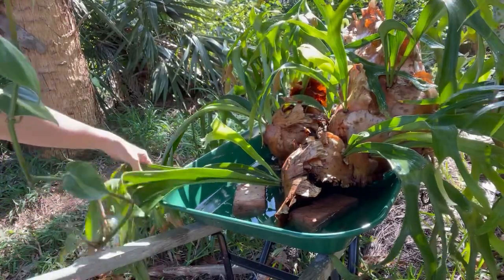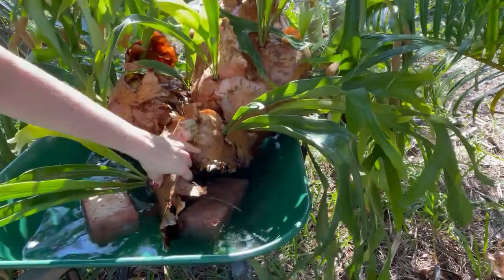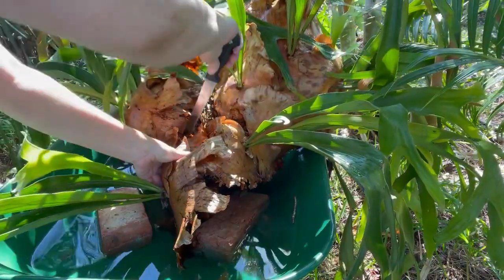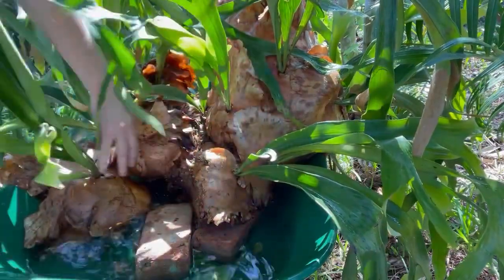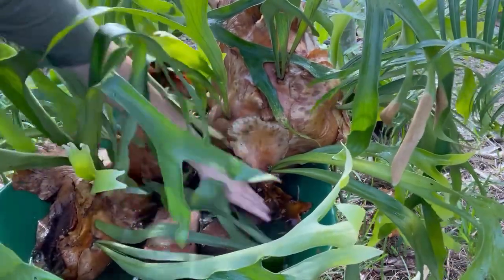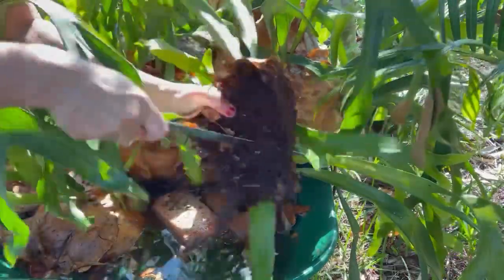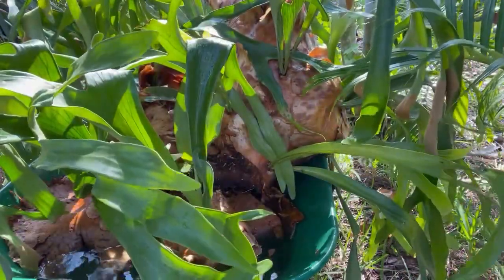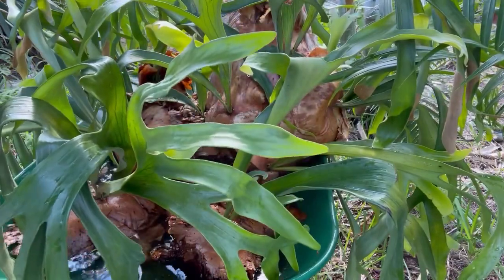Dividing a Staghorn Fern - Part 2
How to divide a staghorn fern. Learning as we go! If you have any tips, please drop a comment. Also, I’m still learning to edit so bear with me 😌